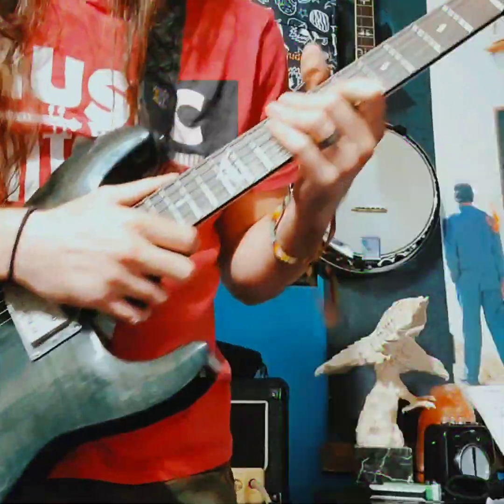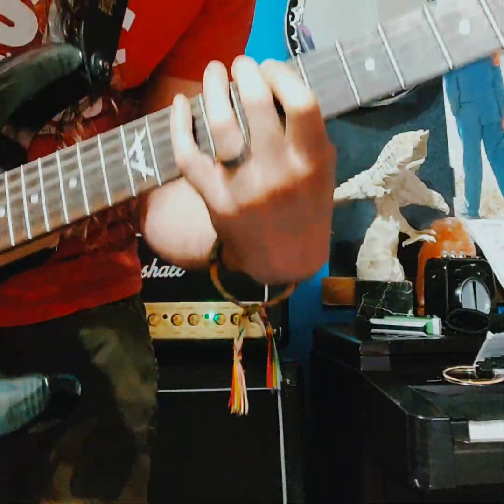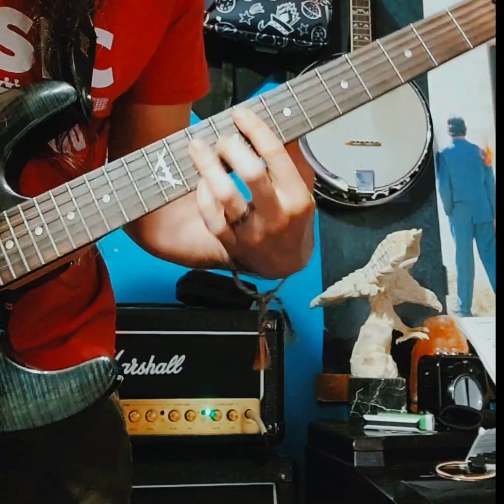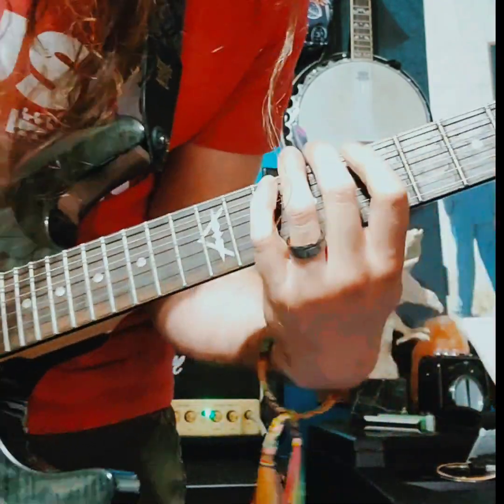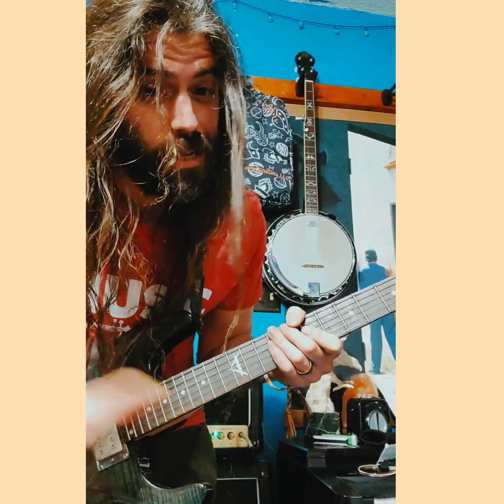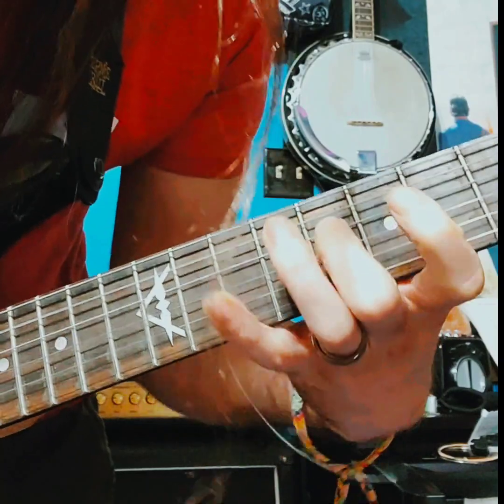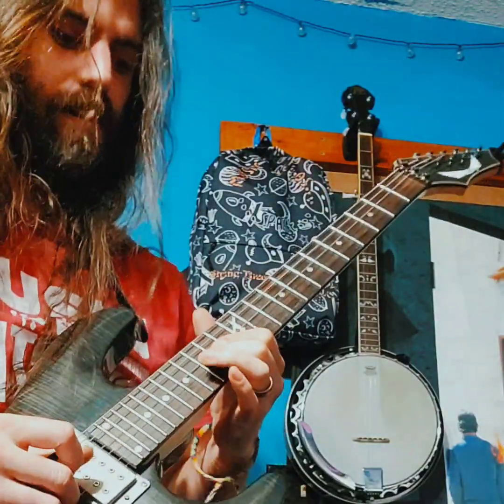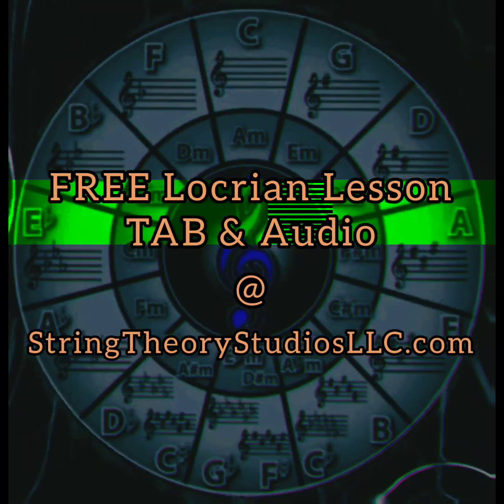How To Use Locrian Mode On Guitar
Learn how to use Locrian Mode! FREE Lesson with audio, PDF, tab, scales and more available at StringTheoryStudiosLLC.com. Examples are improve, we encourage you to improve too!

Locrian Mode is a naturally occurring diminished mode within every key of music.

Use it to build tension or as a scale subtitute to create exotic phrasing.

All licks are improve.

Interactive GPX Tab Lesson also available w examples, tabs, chords and insights available at StringTheoryStudiosLLC.com